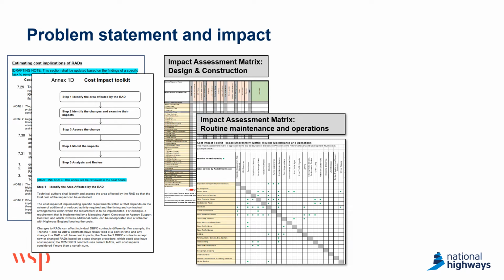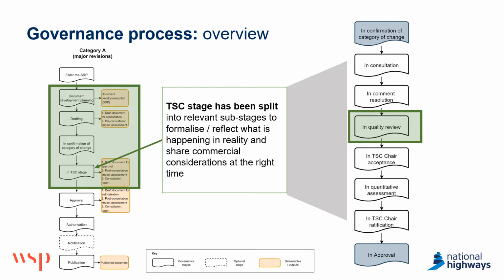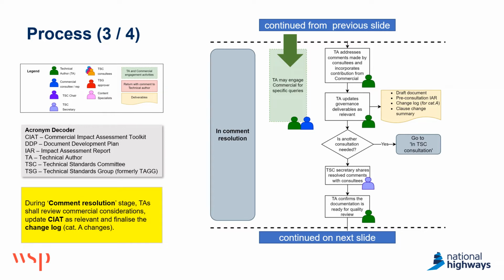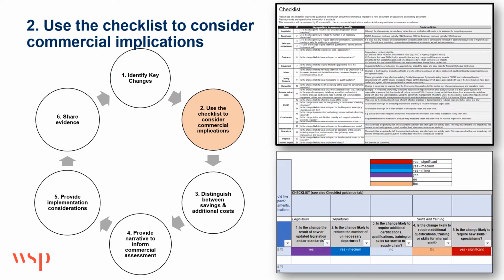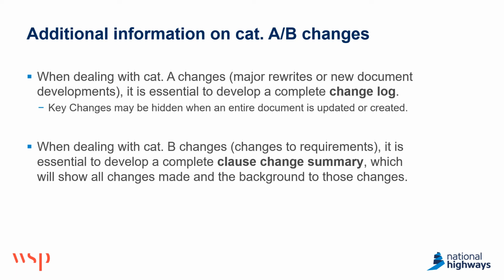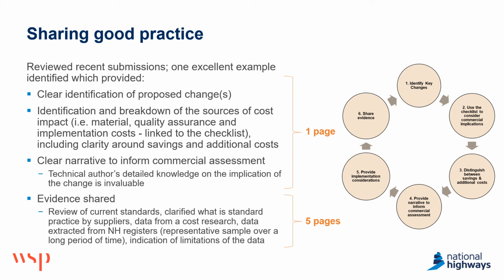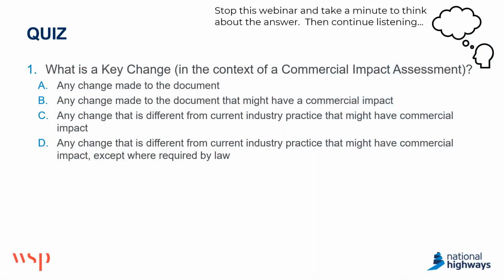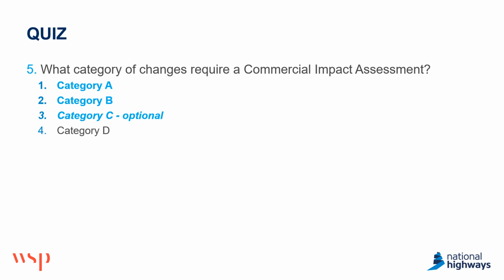Enhanced Commercial Impact Assessment: Training for Technical Authors October 2022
The enhanced Commercial Impact Assessment (CIA) Tool and Process including:
1. Background
2. Enhanced process
3. CIA tool and definition of a key change
4. Roles and responsibilities
5. Support provided